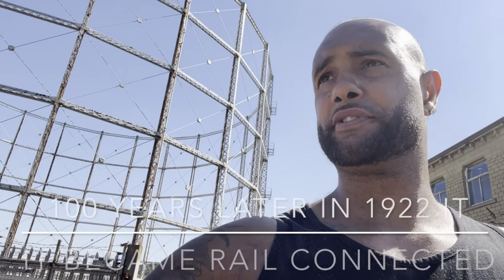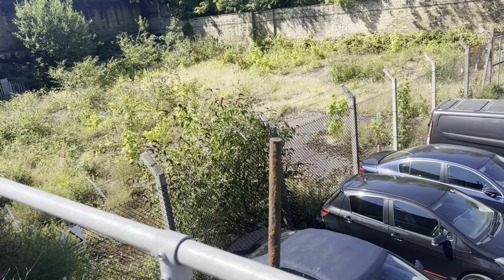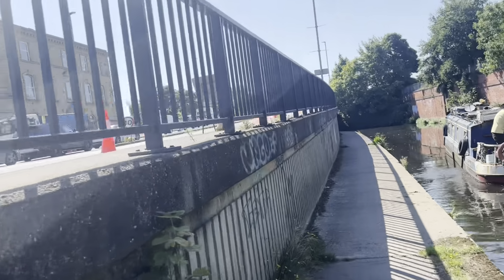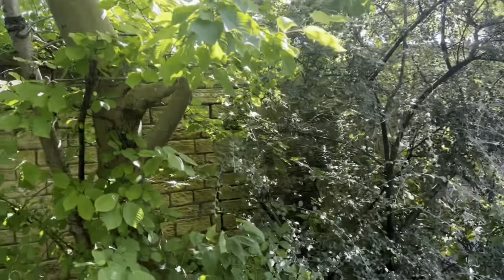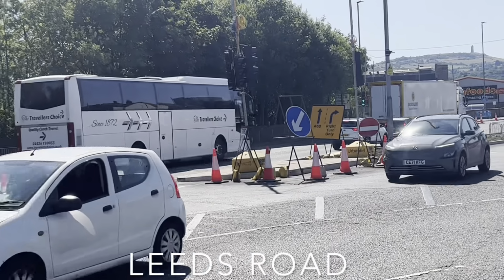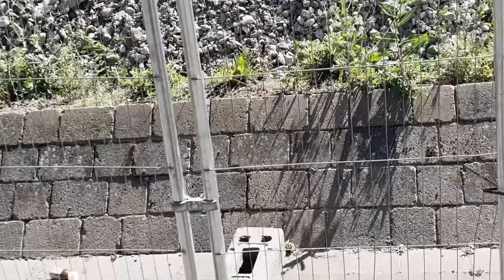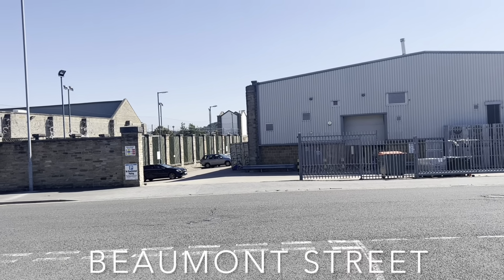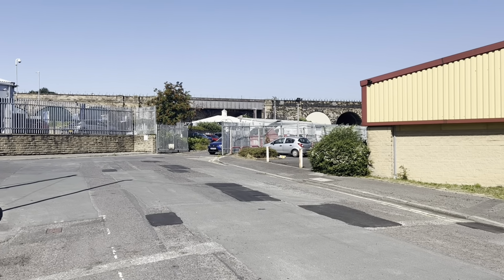The Beaumont Street Flyer Remains ( Huddersfield)